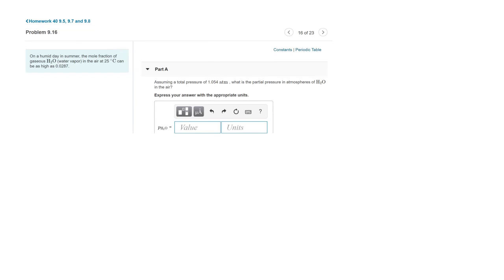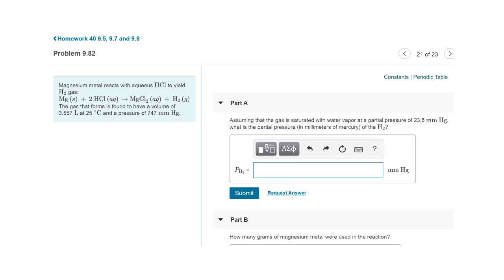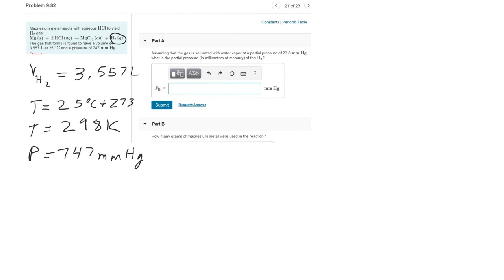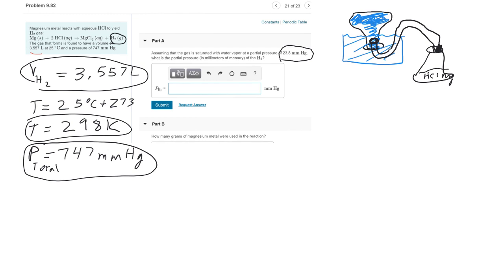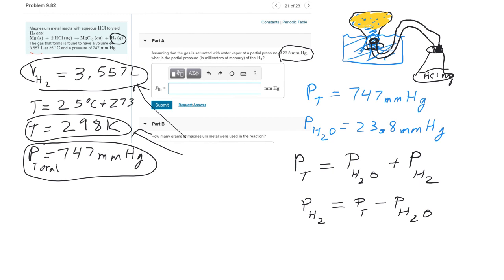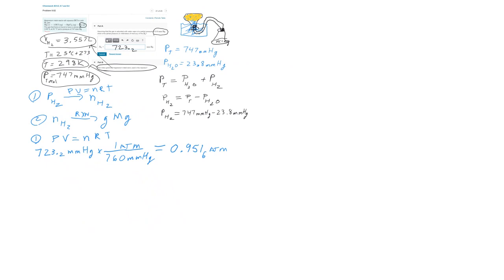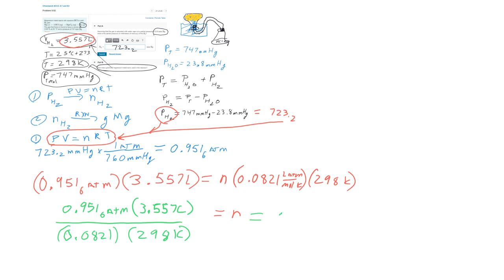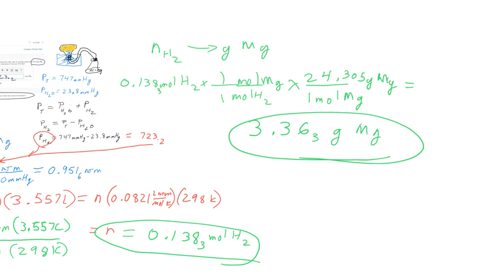9 16 and 9 82